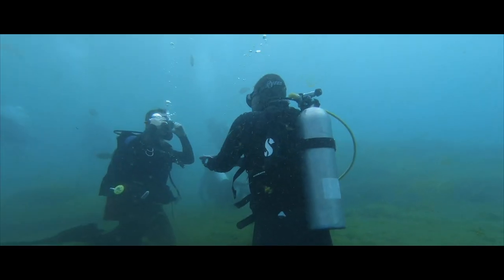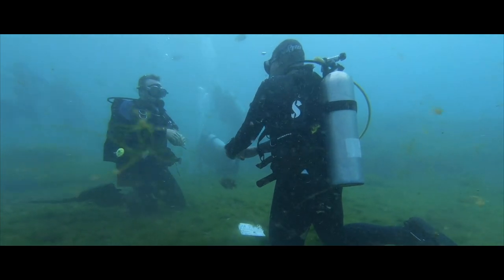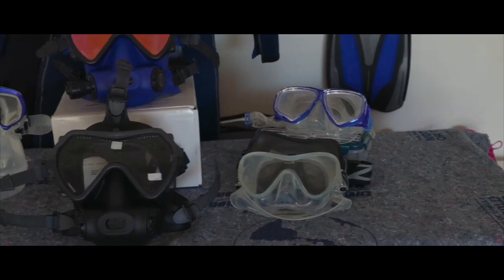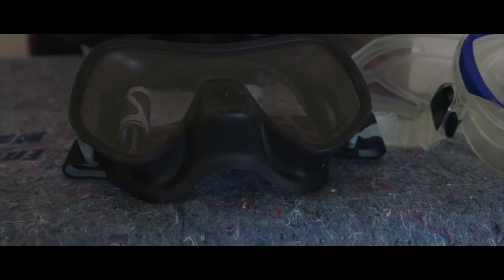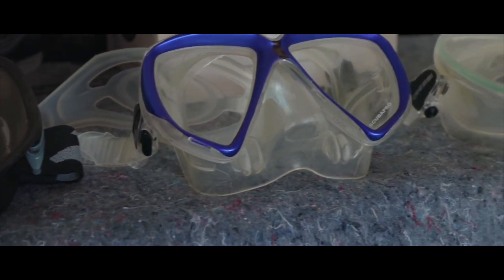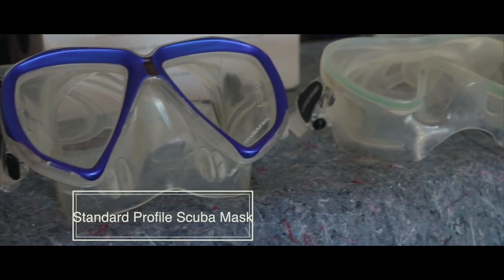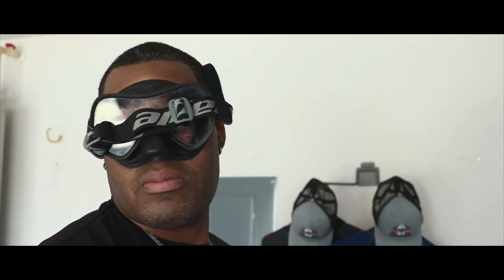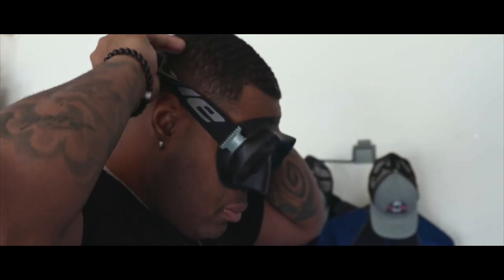Mask Up!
A quick guide to fitting your new Scuba Mask

ZEAGLE MONO MASK FROM INTRO